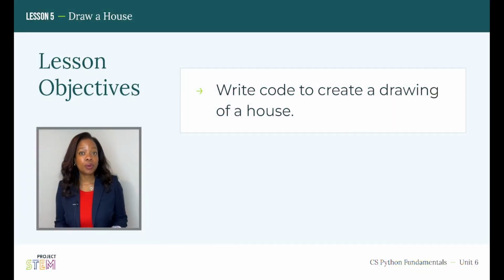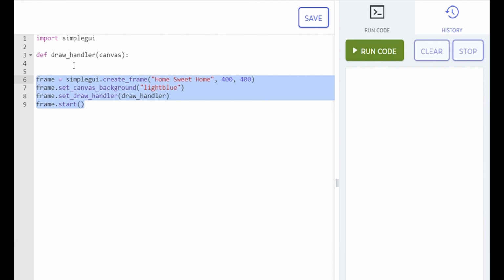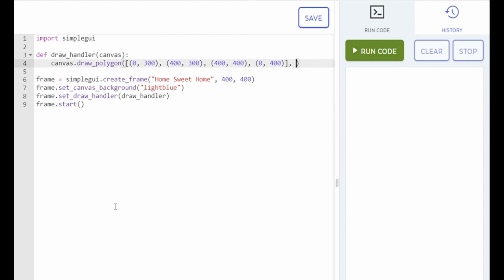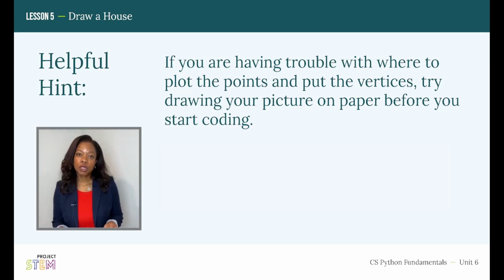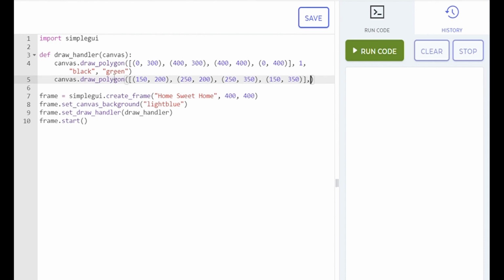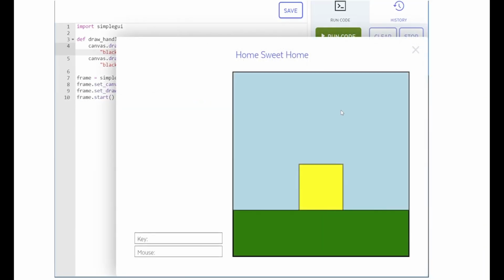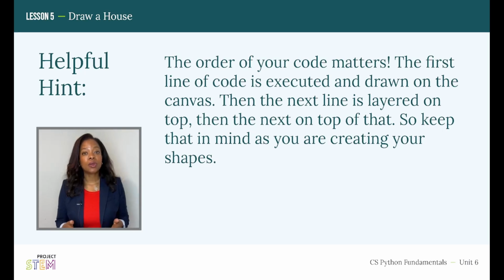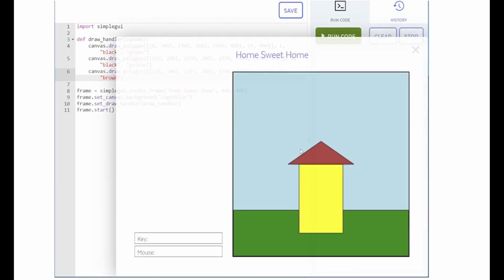Intro to Python 6 5 Draw a House